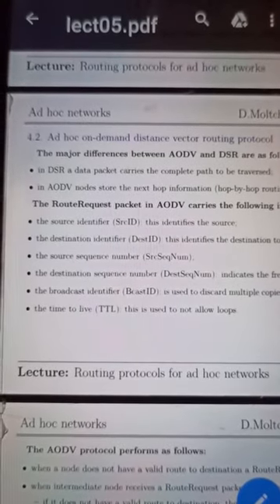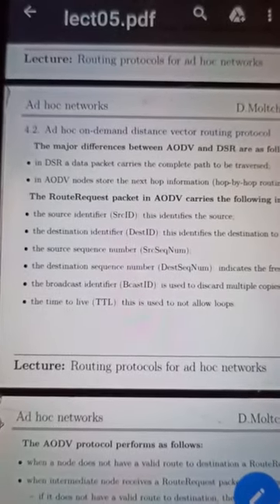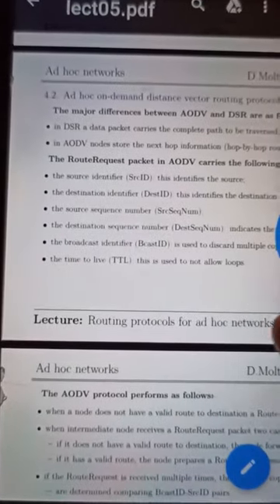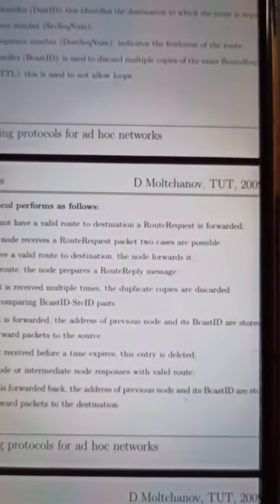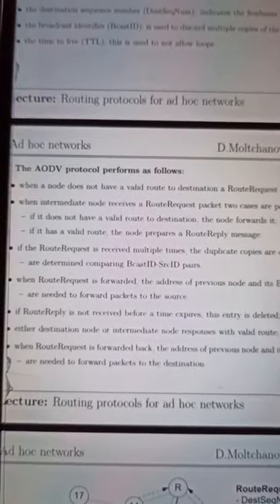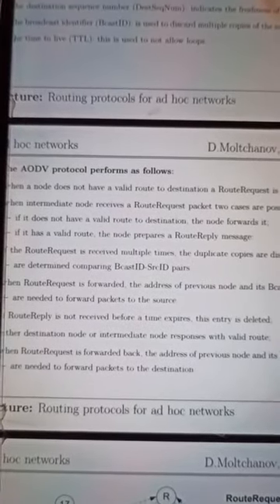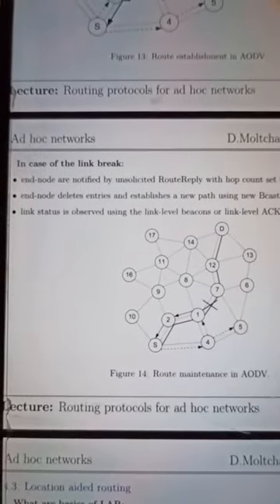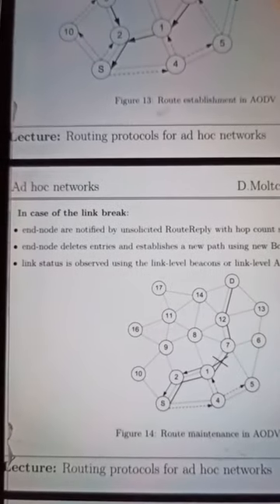AODV routing protocol